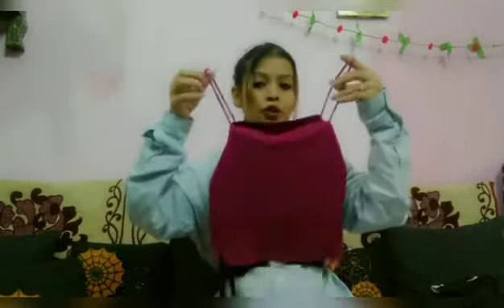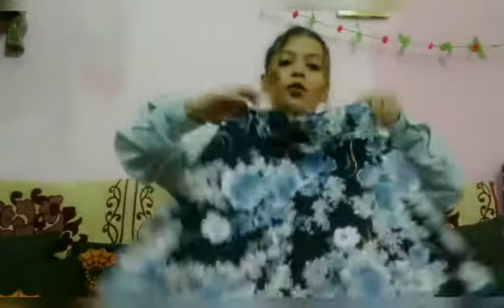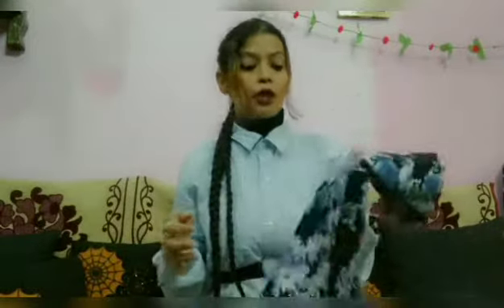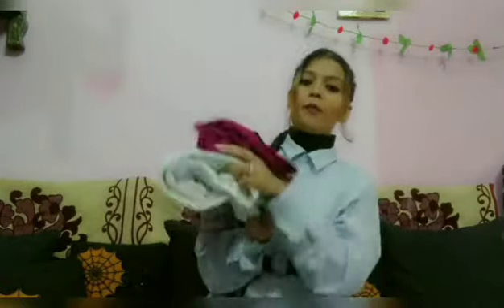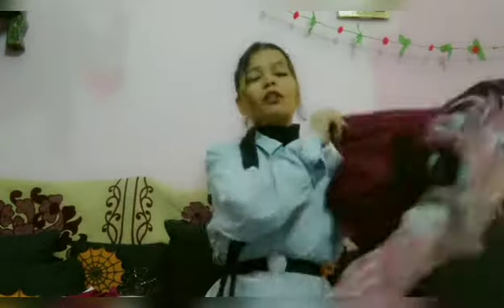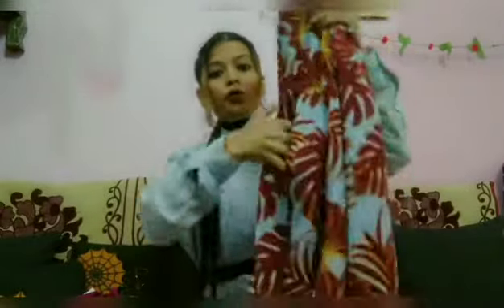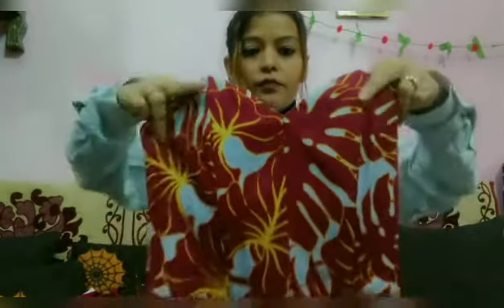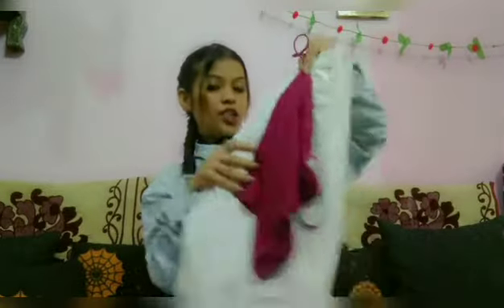my new trending collection of clothes